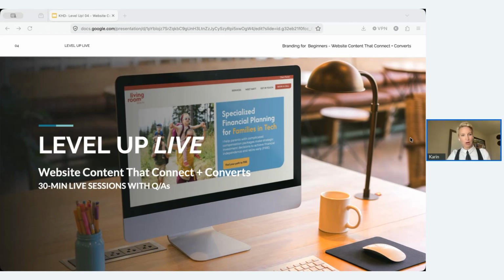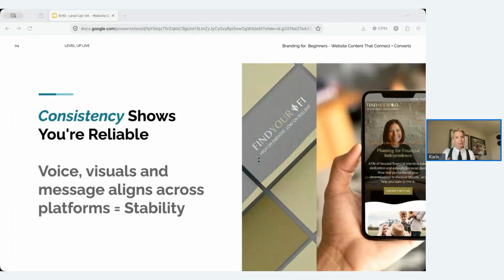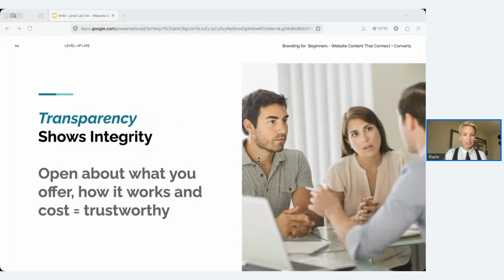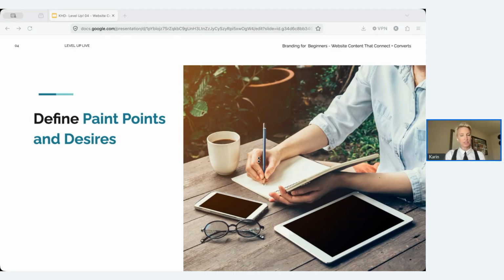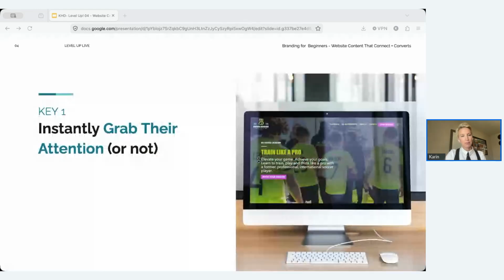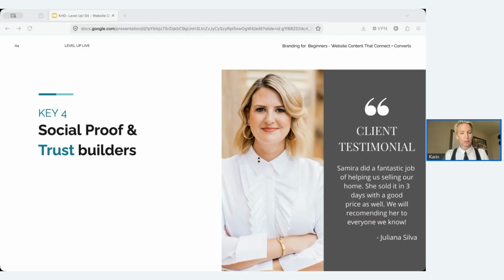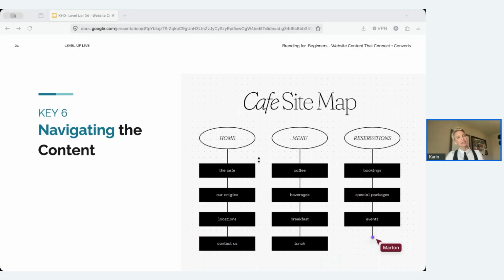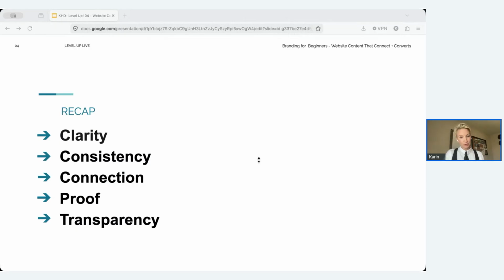Website Content That Connects + Converts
Discover how to create website content that not only captures attention but also drives conversions. Learn the key strategies for crafting compelling headlines, clear value propositions, and irresistible calls-to-action that speak directly to your ideal clients. We’ll walk you through the essential elements of high-converting content, share real-life examples, and show you how to structure your website for maximum impact.